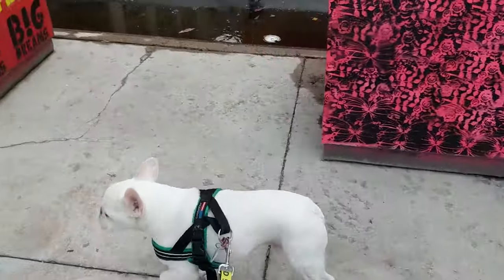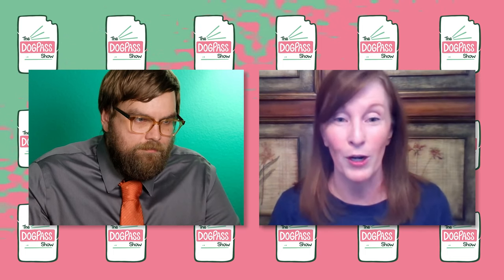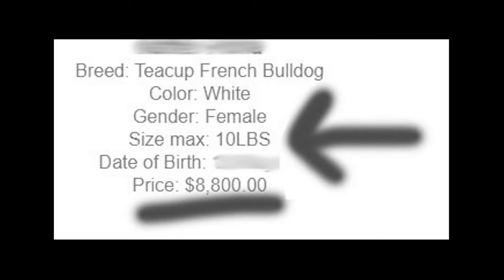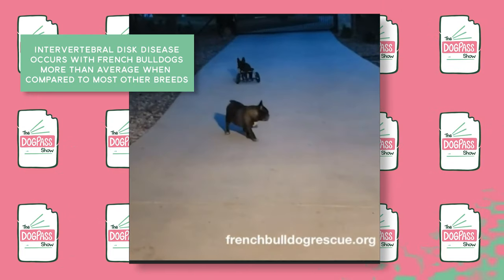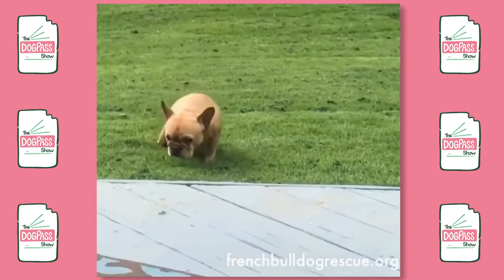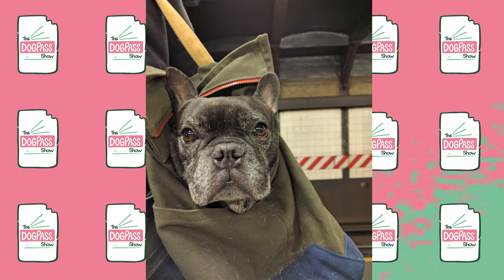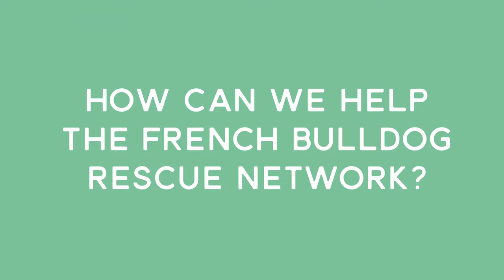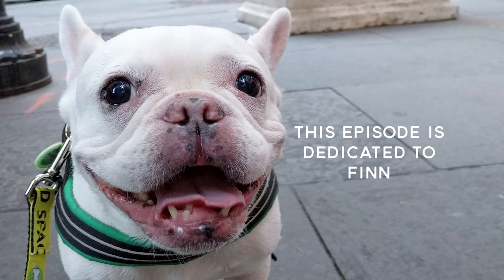French Bulldogs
Bulldog français! Learn about this adorable breed from Kristi at the French Bulldog Rescue Network.